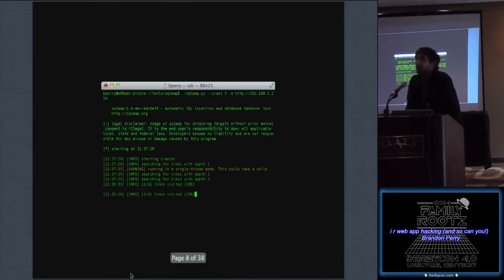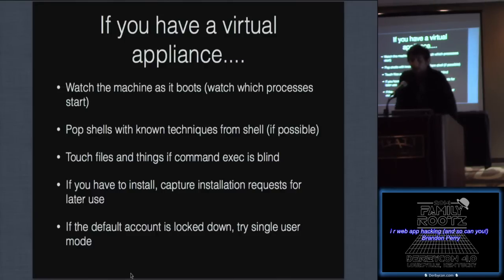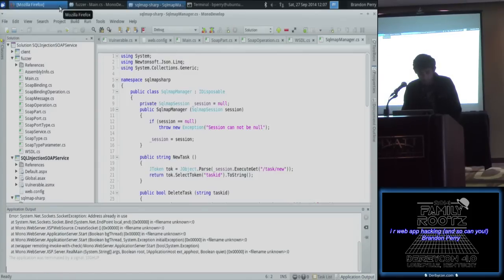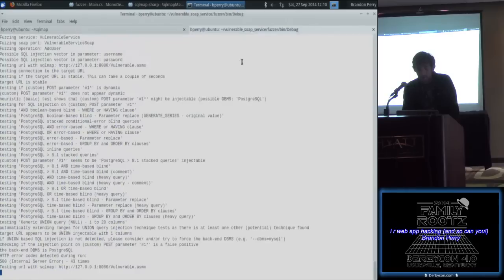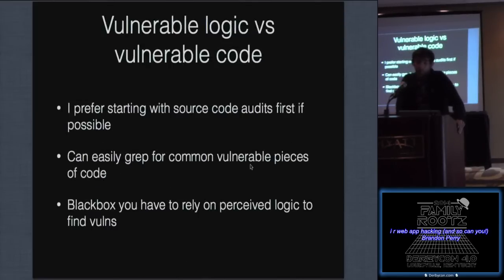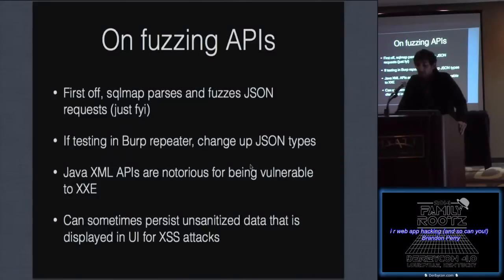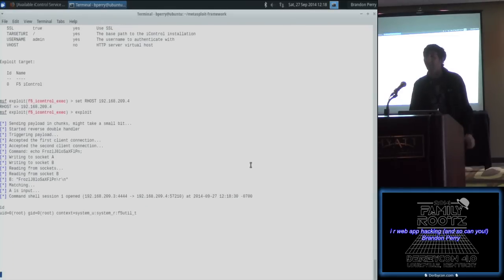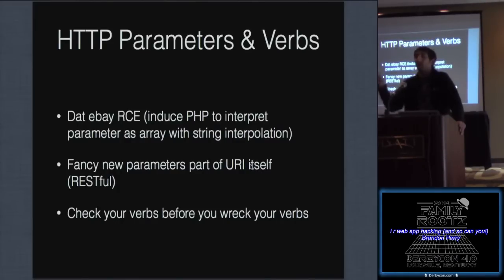t524 i r web app hacking and so can you Brandon Perry